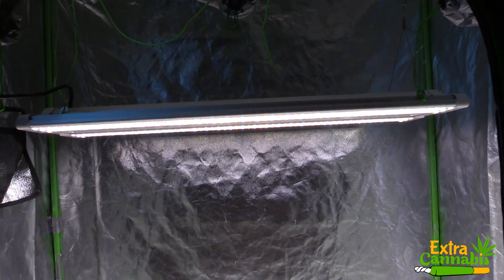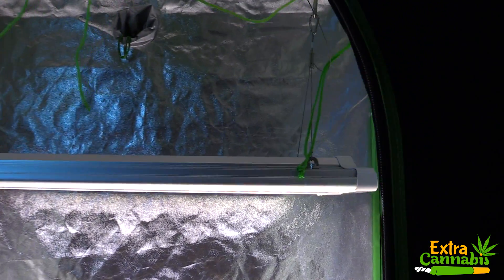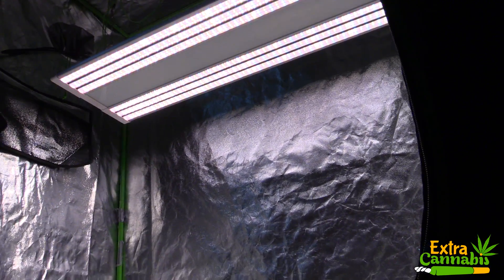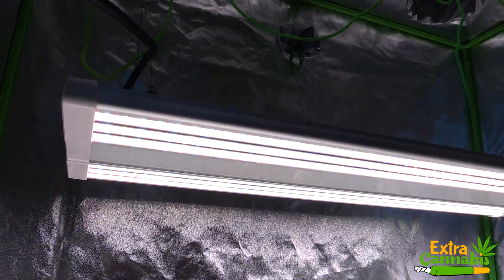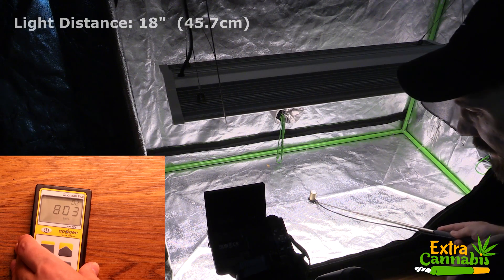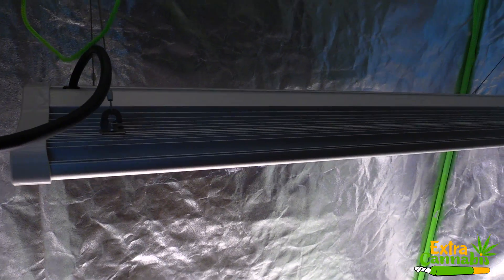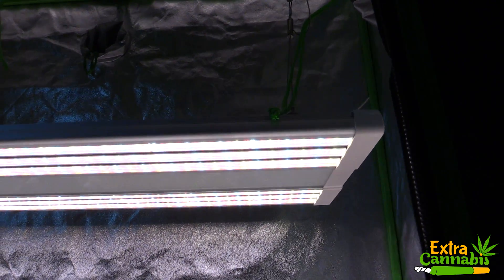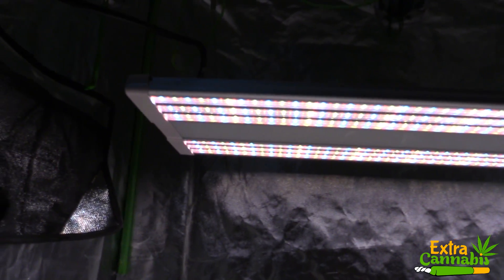ES300 V1 LED GROW LIGHT PAR TEST! - THE GREEN SUNSHINE COMPANY ELECTRIC SKY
In this video I PAR test the ES300 V1 LED grow light - The Green Sunshine Company Electric Sky. What do you think about these measurements?